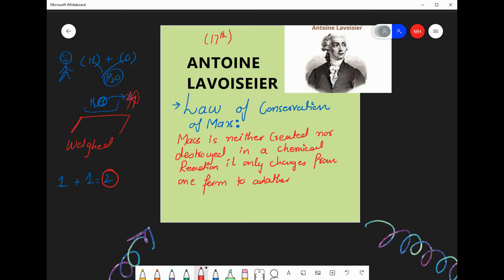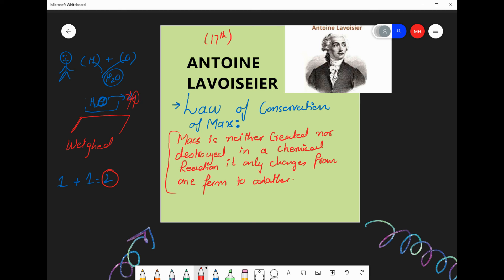PRE IGCSE ATOM HISTORY 4(Antoine Lavoisier!)